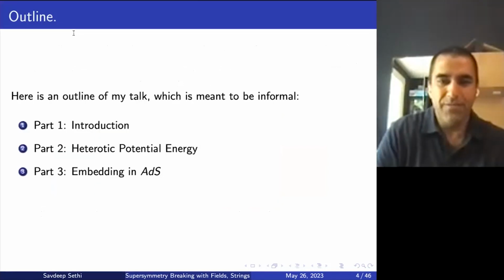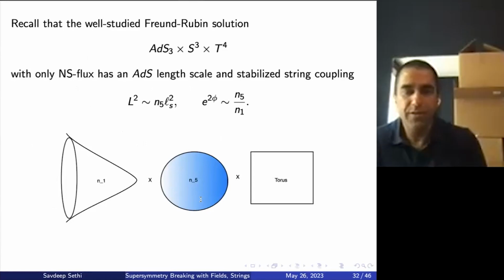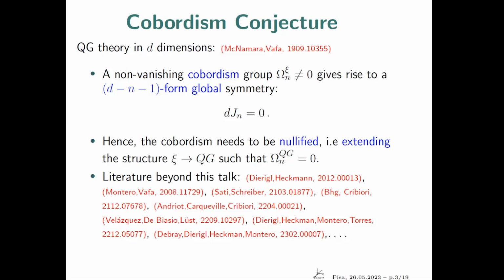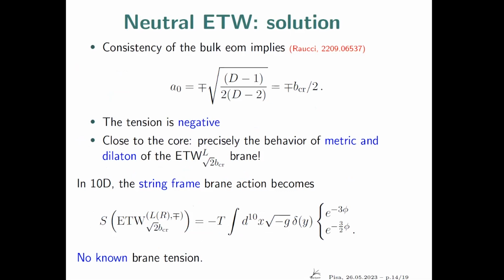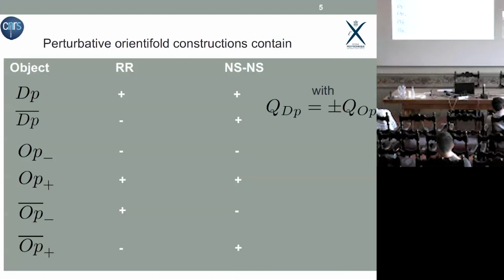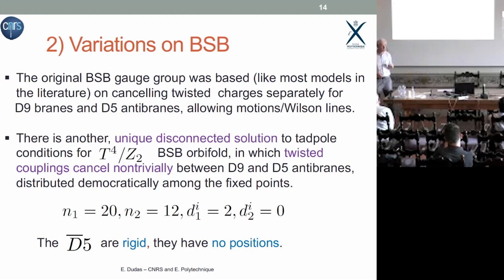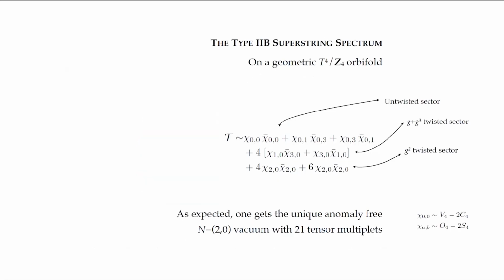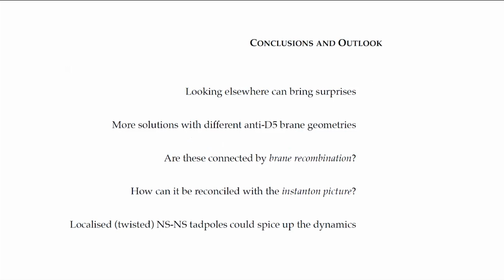Rottura della Supersimmetria con campi, stringhe e brane - 26 maggio 2023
9:30 – 10:15 Alessandro TOMASIELLO, "Compattazioni di stringhe", (Recensione)
10:15 – 10:45 Antonio AMARITI, "Aggiornamenti sulle dualità 3d N=2"
10:45 – 11:15 Pausa
11:15 – 12:00 Giorgio LEONE, "Misaligned supersymmetry in string vacua" – Salvatore RAUCCI, “Fake supersymmetry with tadpole potentials”
12:00 – 12:30 Davide FIORAVANTI, “Una nuova prospettiva sull'integrabilità e le (susy) teorie di gauge”

15:30 – 16:00 Emilian DUDAS, “Variazioni sulla rottura della supersimmetria di brane, I”
16:00 - 16:30 Carlo ANGELANTONJ, “Variazioni sulla rottura della supersimmetria di brane, II
16:30 – 17:00 Pausa
17:00 – 17 :30 Savdeep SETHI, “Saddles and Non-supersymmetric Strings” [Zoom]
17:30 – 18:00 Ralph BLUMENHAGEN, “Dynamical Cobordism and the End of the World"
19:00 Partenza per la Conference Dinner (dal parcheggio di Via Paparelli )